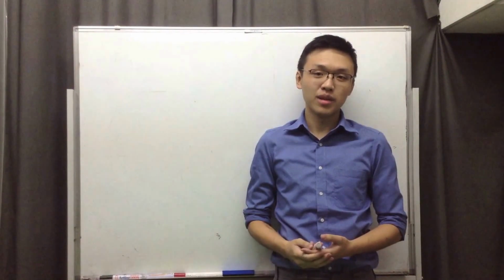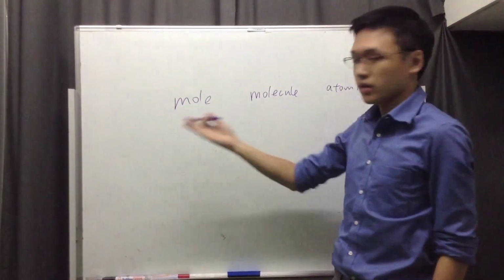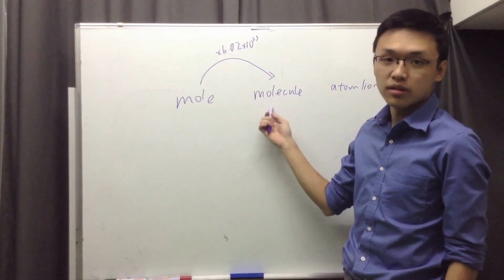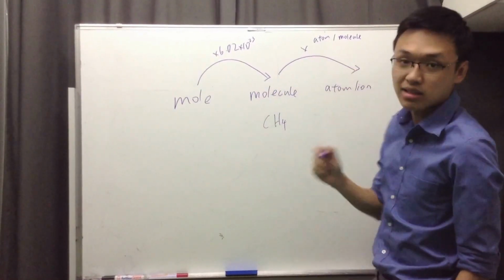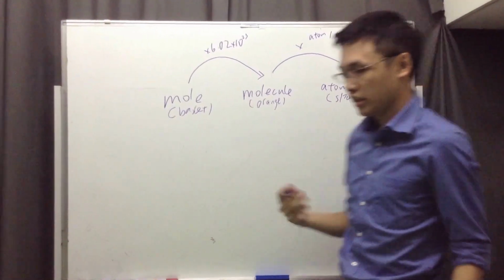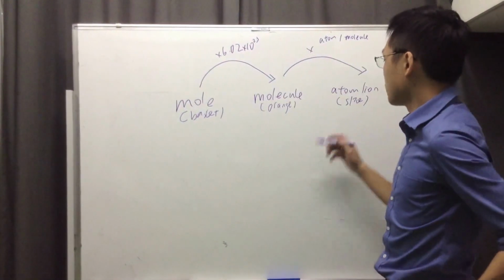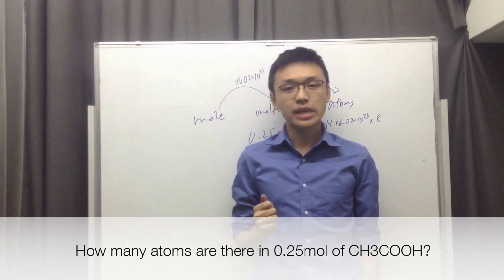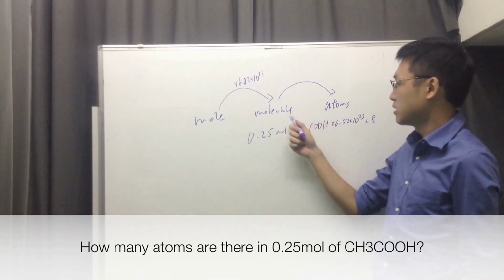HKExcel Capture 7 Tips: Mole, molecules and atoms